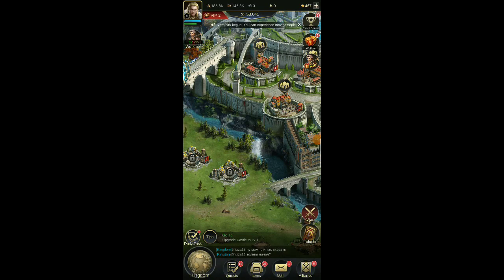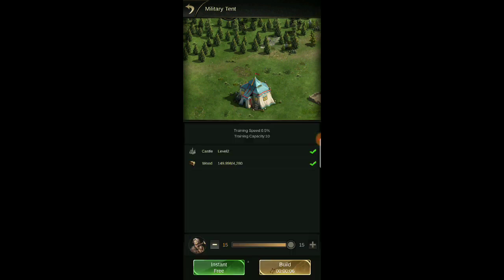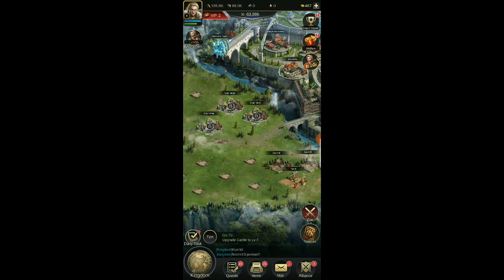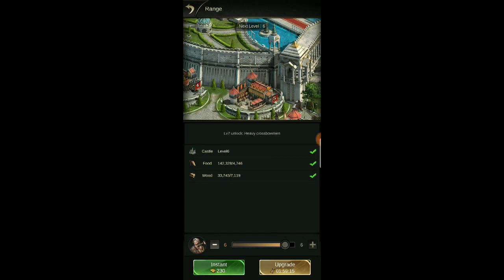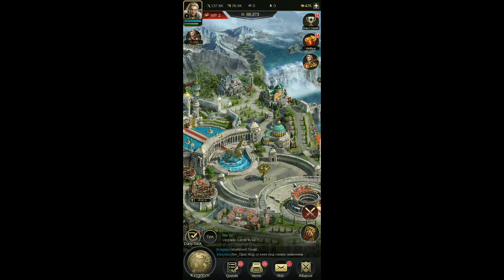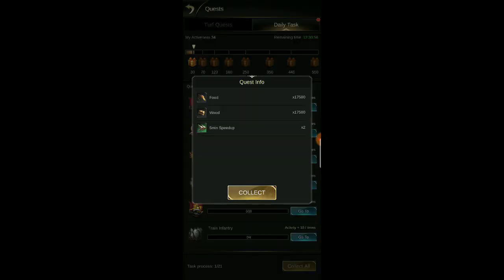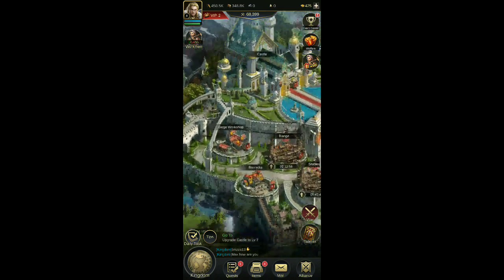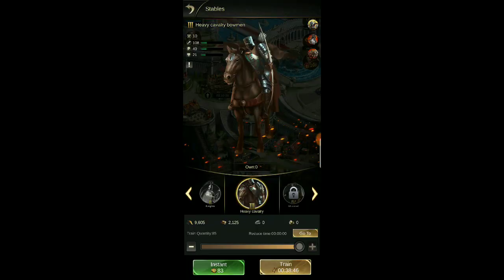Clash of Empires | workmen strategy| Android/iOS game play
Drive for LYFT:  GRIFFITH5729
Drive for UBER:  MICHAELG83442U